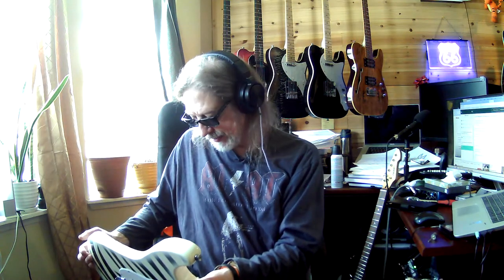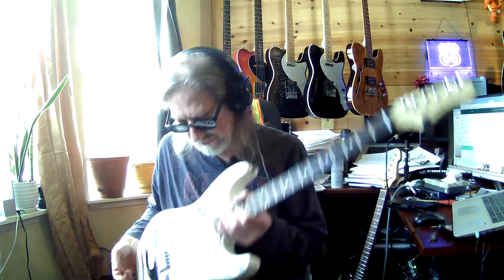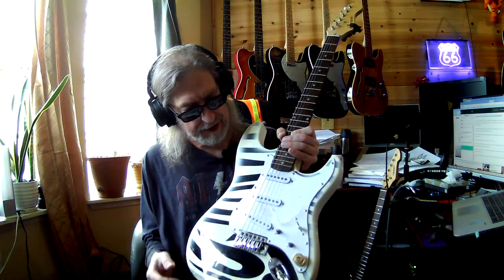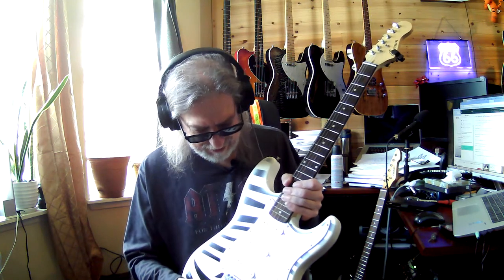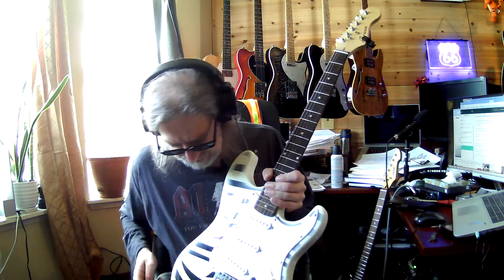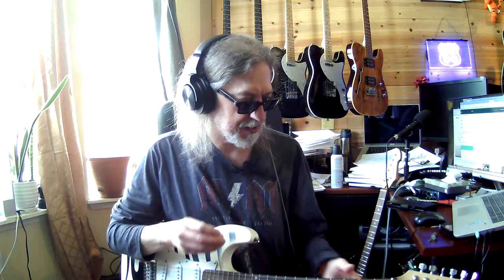The "Allman Brothers" Guitar guitar has me (Lynyrd Skynyrd) "Coming Home"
Always look up!